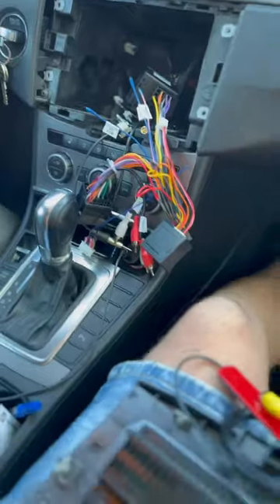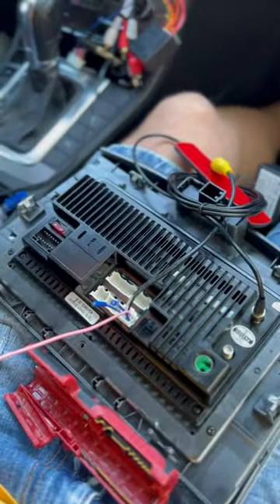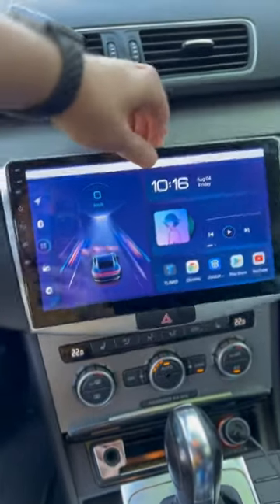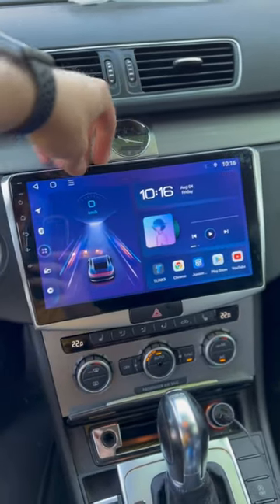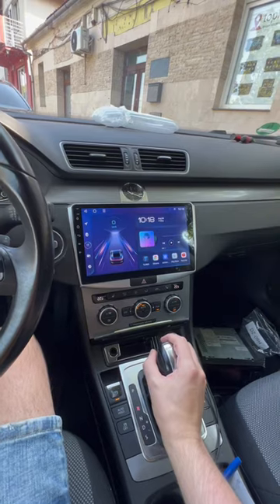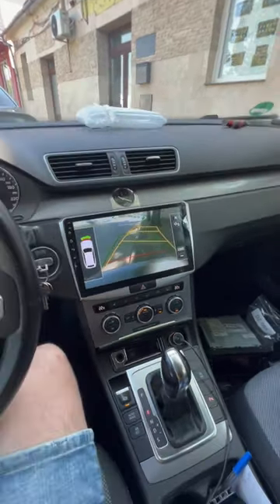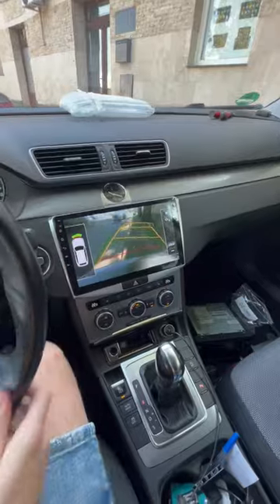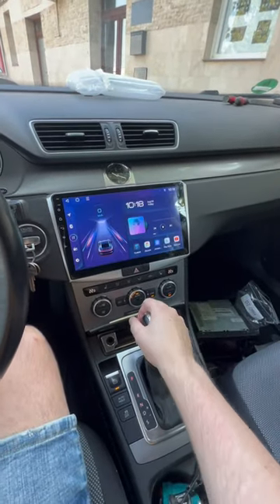Volkswagen Passat B7 multimedia radio android gps install original reverse camera